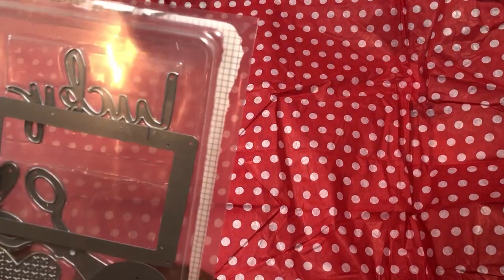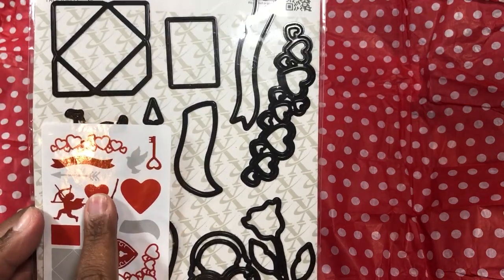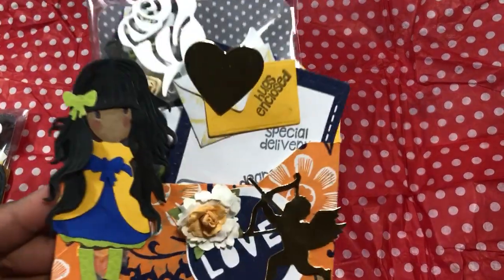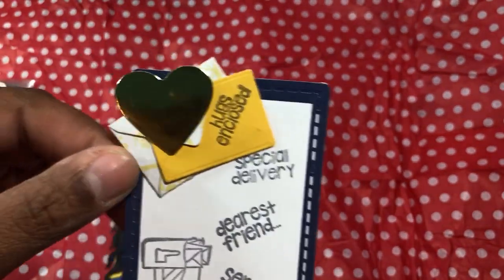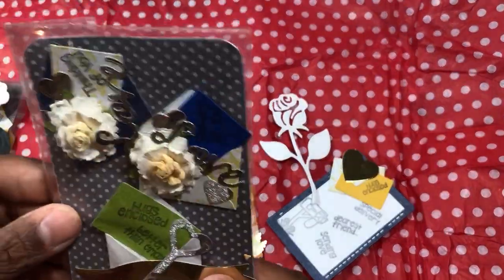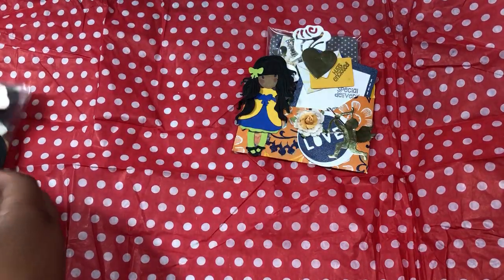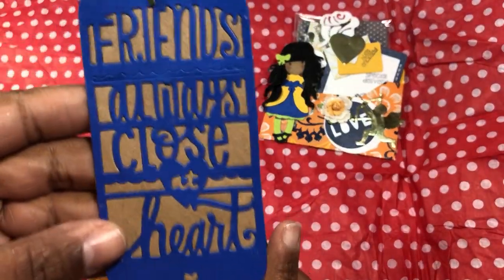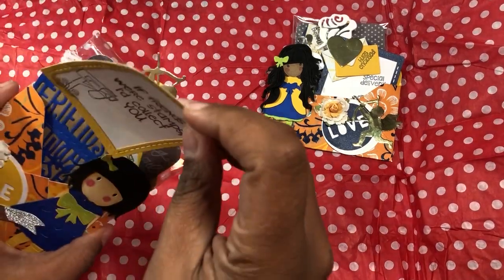Gorjuss Girl collab w/poetspice Feb 2018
Loaded envelope pockets
Gorjuss Girls
Non- traditional colors
Gorjuss Girl collab

Welcome!  Gorjuss Girls UNITE!